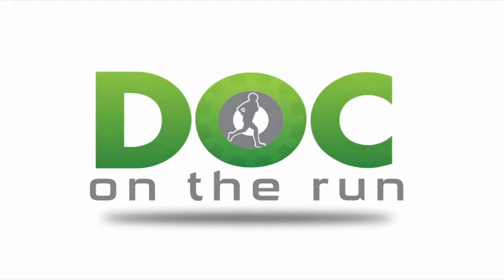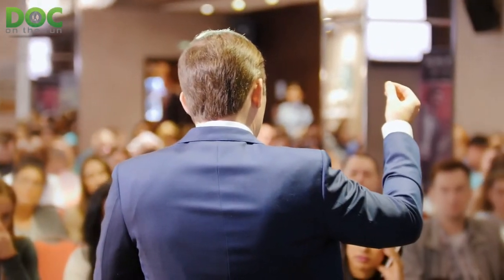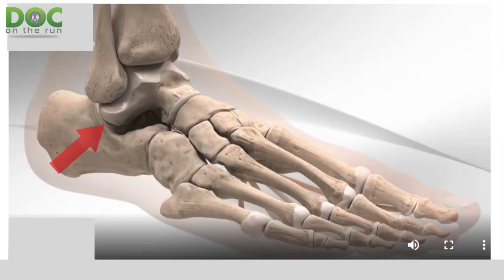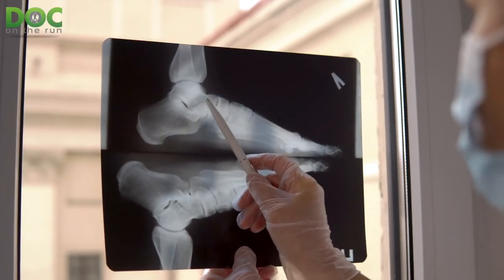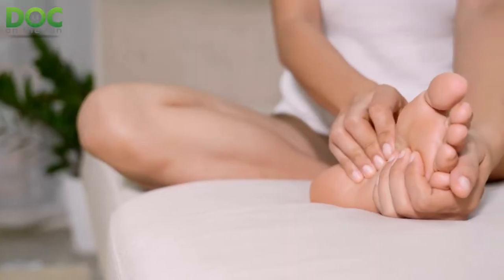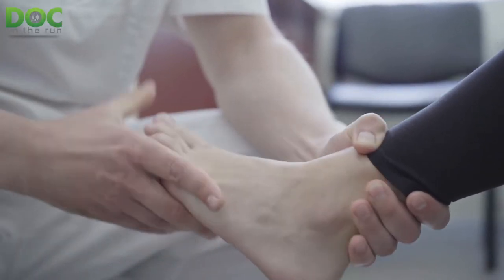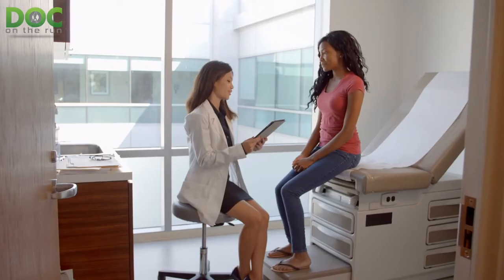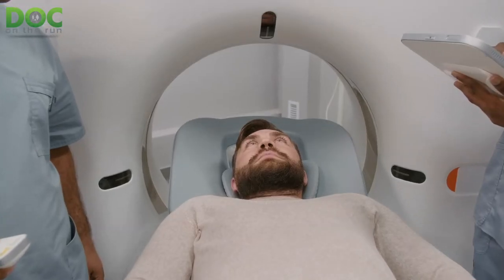Common fracture missed by Ottawa Ankle Rules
I was recently invited to give a lecture at a foot and ankle medical conference in Seattle. I was giving a talk called Conservative Treatment of Ankle Sprains in Runners Who Want To Run.

This was an attempt to teach physicians what I do with ankle sprains. Mostly I was trying to get them to think about what they need to do to get runners back to running as quickly as possible instead of just doing the standard ankle sprain protocols with their patients.

The Ottawa Ankle Rules are a set of rules that were created in Canada to reduce people from getting unnecessary ankle X-rays when they have an ankle sprain and go to the emergency room.

Today on the Doc On The Run podcast, we’re talking about a common fracture missed by the Ottawa Ankle Rules.